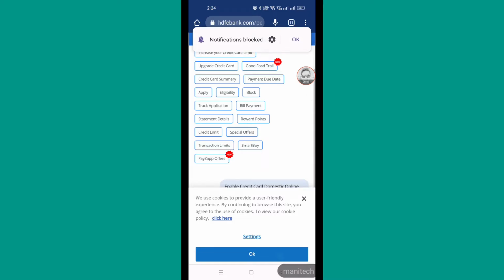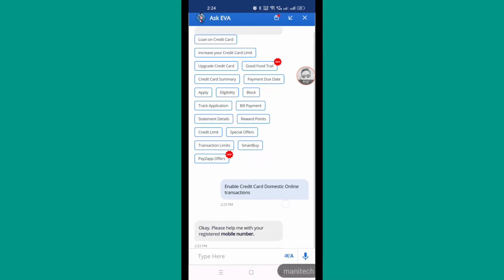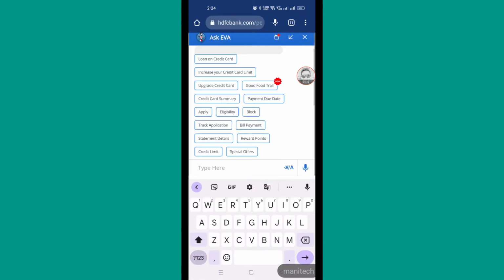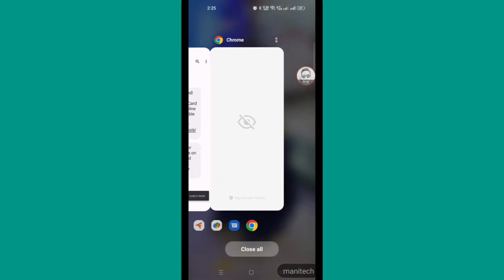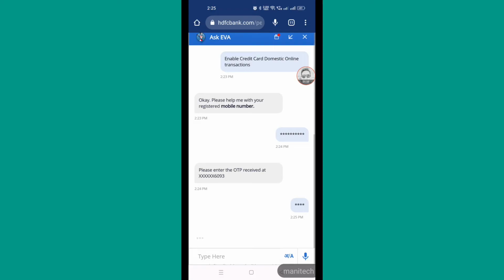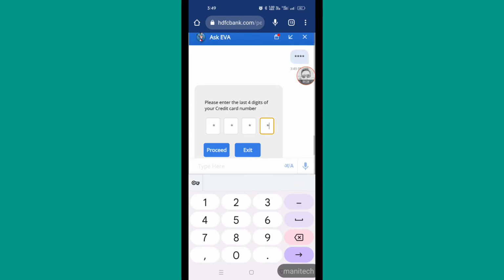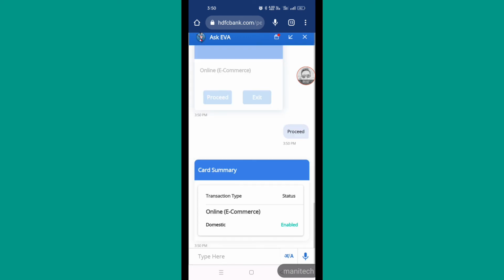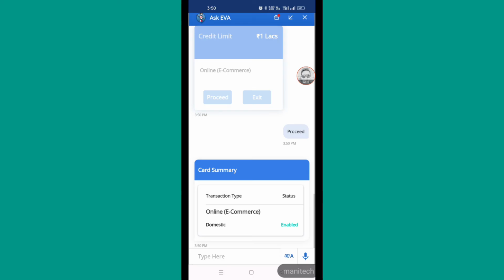How to Enable HDFC Credit Card for Online Transaction | Enable HDFC Credit/Debit Card for Online Use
"Welcome to Manitech! Here's a friendly reminder: while we strive to provide engaging and informative content, the views and opinions expressed in our videos are solely those of the creators and do not necessarily reflect the views of Manitech as a whole. Our content is for entertainment and educational purposes only, and should not be considered professional advice. Remember to always conduct your own research and consult with experts before making any decisions based on the information presented here. By watching our videos, you agree to take full responsibility for any actions you may take as a result. Stay curious, stay informed, and enjoy your journey with us at Manitech!"

Need to enable your HDFC credit or debit card for online transactions? In this detailed tutorial, we show you exactly how to activate your HDFC card for online use, ensuring you can make secure purchases and manage your finances conveniently from anywhere.

In this video, you’ll learn:

- How to Enable HDFC Credit Card for Online Use: Step-by-step instructions to activate your HDFC credit card for online transactions.
- Enable HDFC Debit Card for Online Transactions: Easy guide on setting up your HDFC debit card for safe and seamless online payments.
- Secure Online Transactions: Tips for ensuring your card is set up correctly for secure online usage.
- Troubleshooting: Solutions to common issues you might encounter while enabling your card for online use.

Follow along to easily enable your HDFC credit or debit card for online transactions and start enjoying the convenience of online shopping and payments. Perfect for new cardholders and anyone needing a refresher on card activation.

Have questions? Drop them in the comments below, and we'll be happy to assist.

= = = = Useful Links = = = =

= = = = Your Queries = = = =

How to enable HDFC credit card for online use,
HDFC credit card online activation guide,
Enable HDFC debit card for online transactions,
How to activate HDFC card for online payments,
HDFC credit card setup for online use,
Enable HDFC debit card for online shopping,
How to use HDFC credit card for online purchases,
HDFC credit card online use activation steps,
Activate HDFC debit card for internet transactions,
How to set up HDFC card for online payments,
HDFC card online transaction enablement,
Online activation of HDFC credit card,
HDFC debit card online use setup,
How to activate HDFC credit/debit card for online transactions,
Setting up HDFC card for secure online use,
HDFC card online activation tutorial,
Enable HDFC credit card for internet purchases,
How to enable HDFC debit card for online banking,
HDFC credit card online usage guide,
HDFC debit card online activation process,
Activate HDFC card for online transactions,
How to enable HDFC credit card for online shopping,
HDFC debit card setup for online use,
Secure online transactions with HDFC credit card,
Online setup for HDFC credit/debit card,
HDFC card activation for online use,
HDFC credit card online setup instructions,
Enable HDFC debit card for secure online payments,
How to activate HDFC card for online use,
HDFC credit/debit card online activation steps,